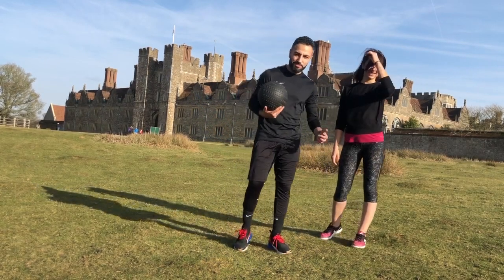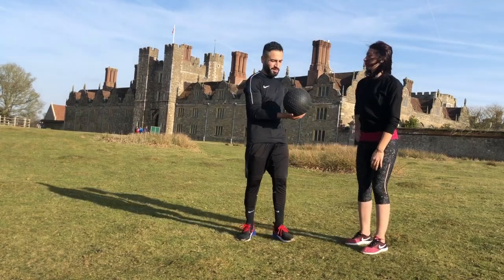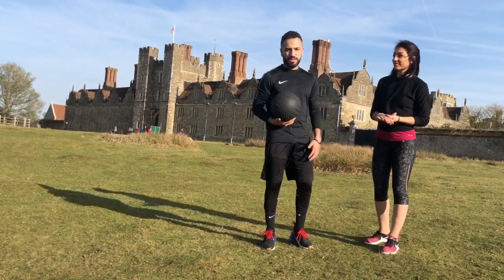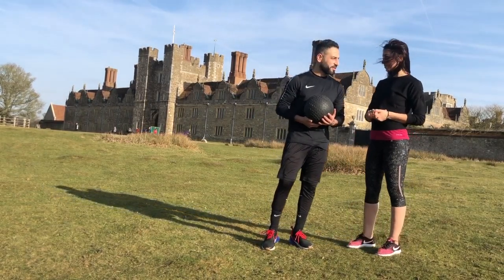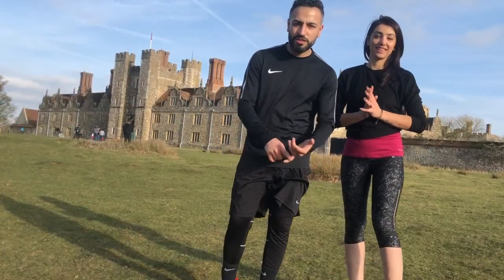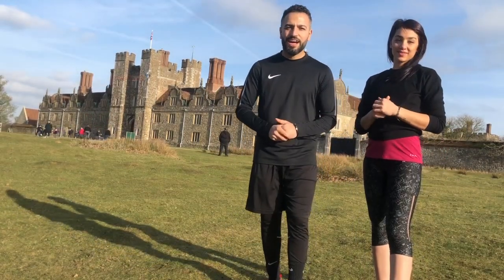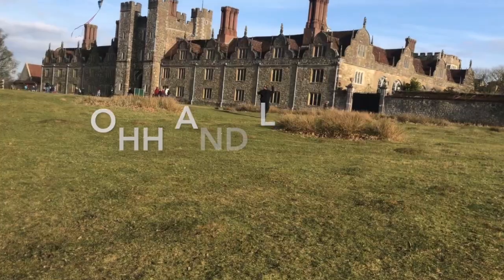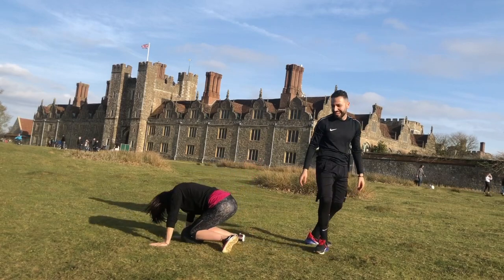MEDICINE BALL PARTNER EXERCISES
HERE OUR SOME PARTNER EXERCISES YOU COULD DO WITH YOUR WORKOUT PARTNER.

LET US KNOW WHAT YOU THINK AND HOW YOU GOT ON!